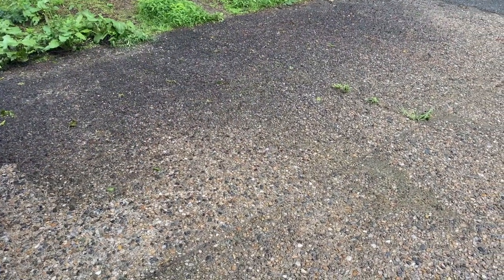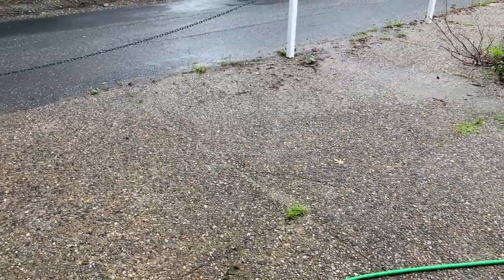Reviving the Past: Power Washing an Old Driveway for the First time in 30 years!!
In this video, we're embarking on an exciting project of reviving an old driveway through the power of pressure washing. Join us as we take you through the process of power washing an aged driveway for the very first time.

Over time, driveways can accumulate dirt, grime, stains, and moss, making them look worn-out and dull. But fear not! With the power of pressure washing, we're about to give this old driveway a fresh lease on life.

Whether you're a homeowner looking to spruce up your own driveway or simply interested in the power washing process, this video is for you. Join us on this journey as we breathe new life into this old driveway and witness the stunning transformation.

Get ready to unleash the power of pressure washing and witness the incredible results as we tackle this old driveway for the very first time.

*Spray Nozzle

Tractor: Kioti DK6010SEHST with loader and backhoe
Box Blade: Ideal BB6SDID
Pallet Forks: HLA Attachements HD4248